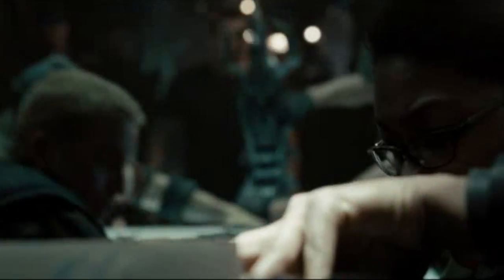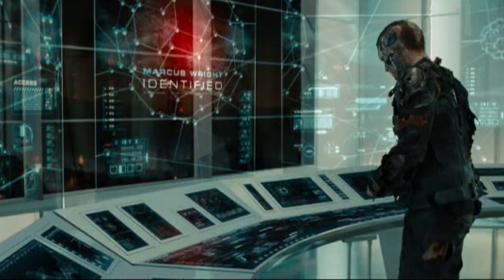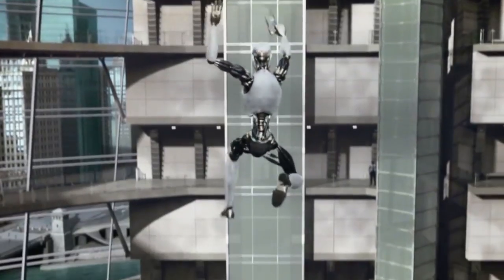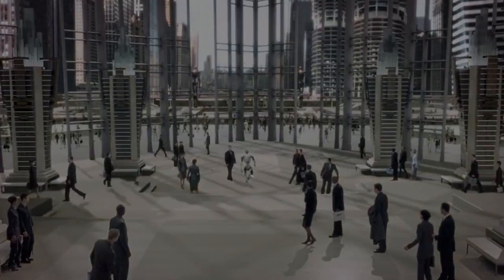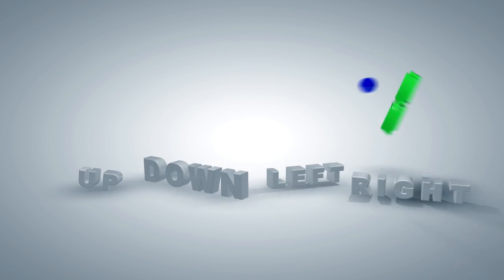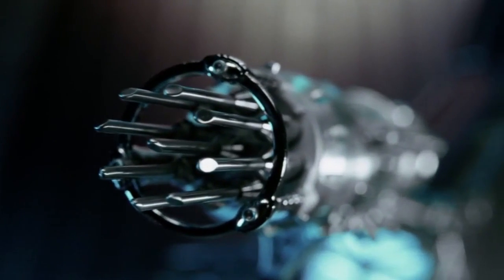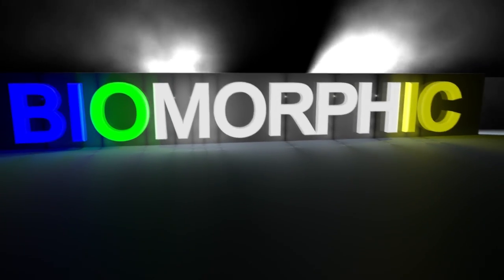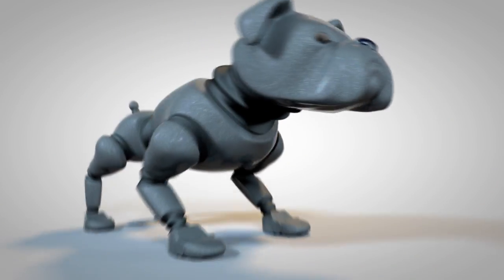Chelsea Sabo - Science In A Minute - AI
Producer:
Chelsea Sabo

Designer:
Phil Grosvenor

Special Thanks:

Andrea Burrows
For all her help!

NSF GK-12 Project STEP
For Funding and Resources

Ali Minai
For Research Video

Video/Audio
"Terminator Salvation," clips courtesy Sony Pictures, Warner Bros.
"i, Robot" clips courtesy 20th Century Fox
"Lorem Ipsum" - Audio, Phil Grosvenor